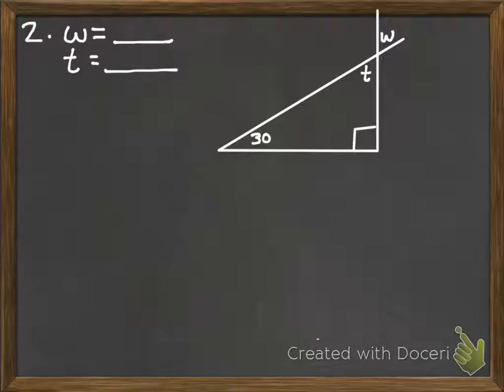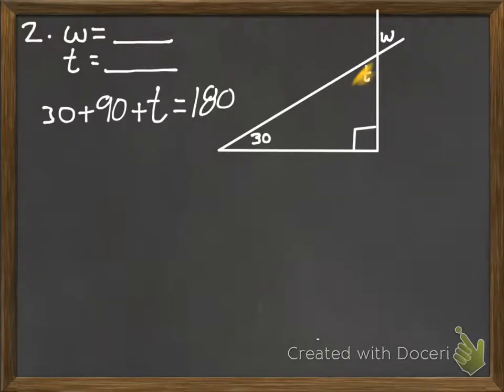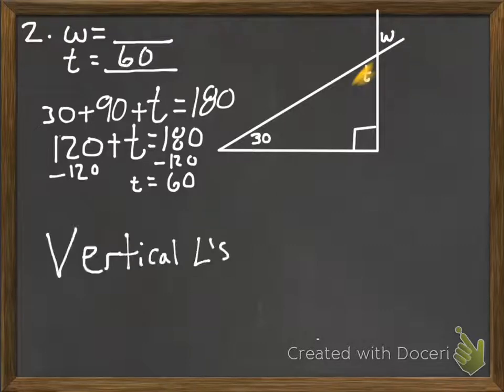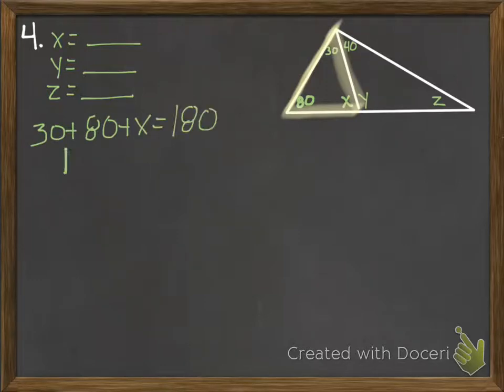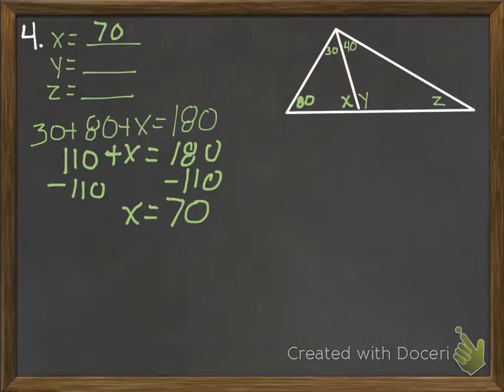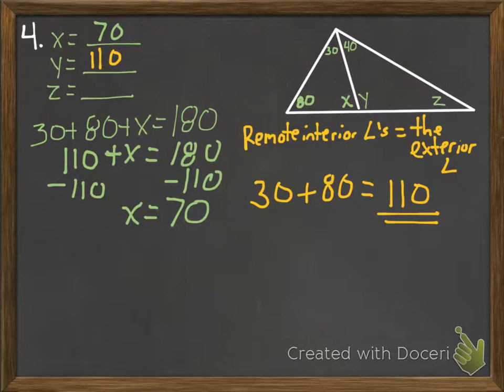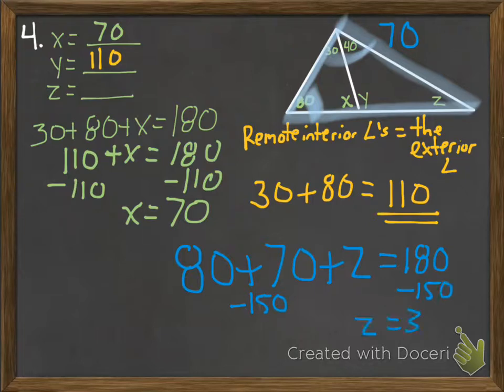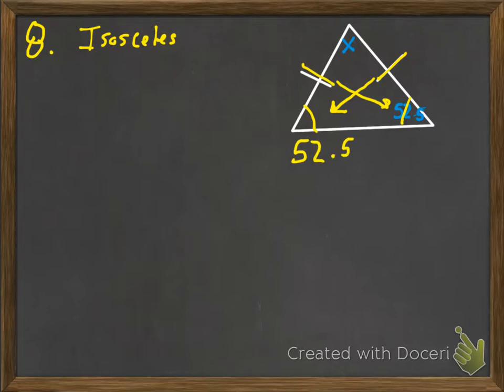Unit 4 Lesson 2, #2, 4, 8